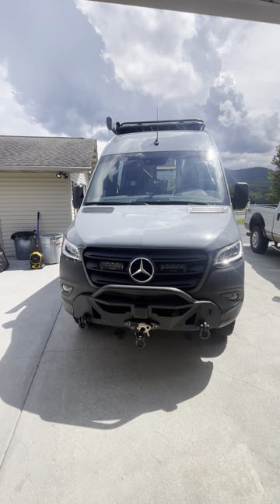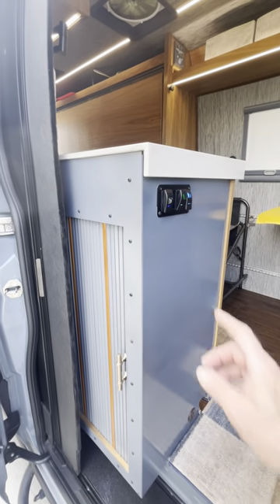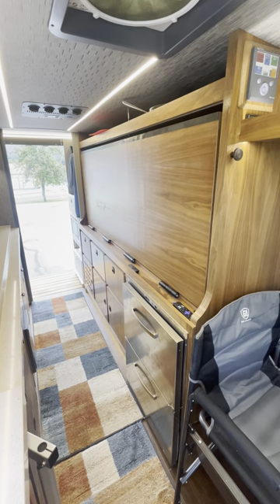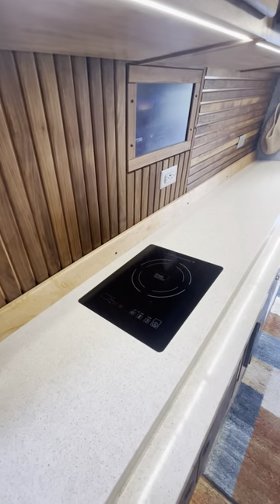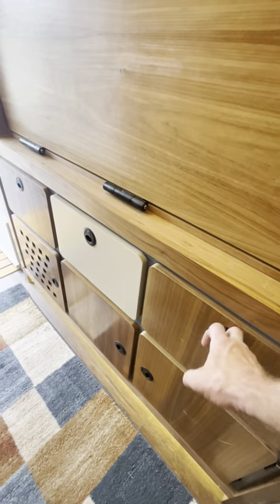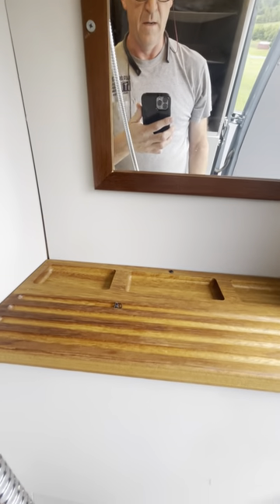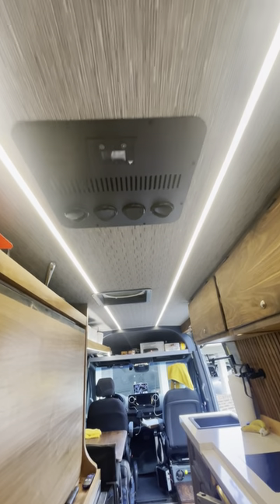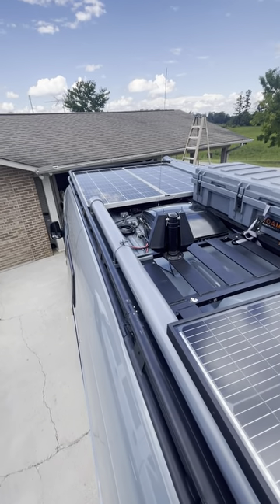2022 Sprinter 170EXT 4x4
A short tour of Sprinter van build. Huge shower. Double-drawer refrigerator. 12VDC AC. 540W solar. Second alternator. 900Ah Lithium. 3000W Victron. 1UP bike rack. OwlVans Pismo bumper. SmittyBuilt 12k winch. Induction cooktop. Deep sink. Wall faucet at the sink. Diesel floor heating. Fiamma awning. Upgrade tires to 215/85R16.